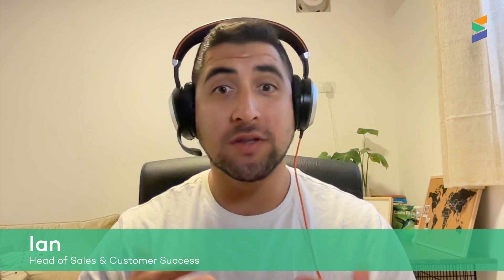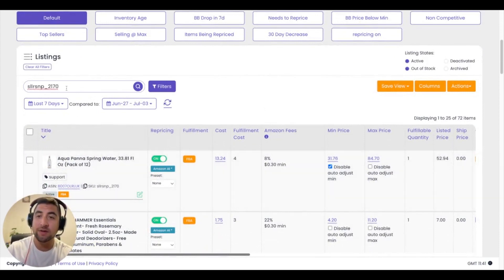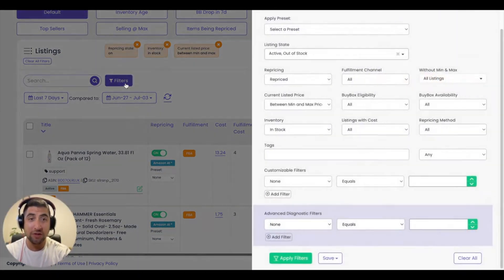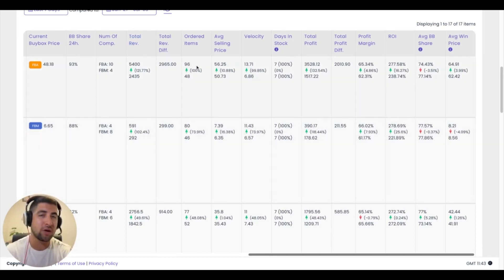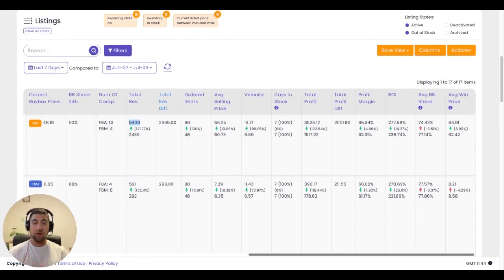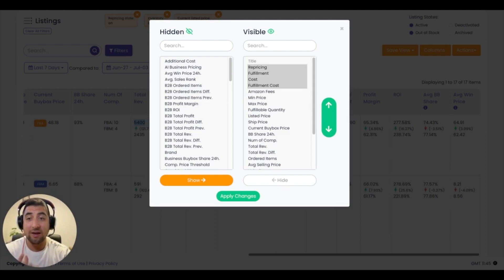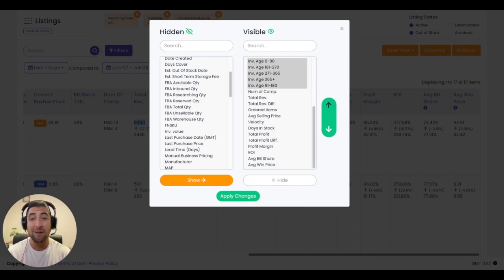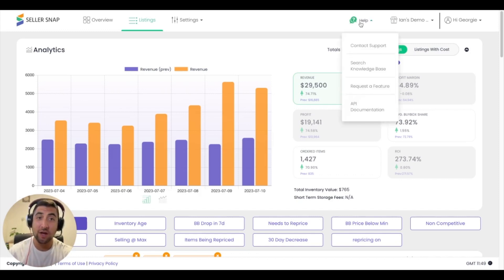EP4: Analyzing Data | How To Get Started With Seller Snap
🚀 Welcome to the "How To Get Started With Seller Snap" playlist!

In this episode, Ian shares more on Seller Snap's analytics and how to use them for your repricing decisions!

About Seller Snap:
Seller Snap is driven by a powerful mission: empower Amazon sellers to unlock their full potential and achieve increased profit and business expansion within their Amazon store. Our dedication to this purpose led us to identify and address the limitations of existing repricing solutions, which were impeding sellers from reaching their goals. In response, we crafted an AI algorithmic repricer, seamlessly integrated with robust seller analytics.

Our unique blend of cutting-edge technology, data-driven algorithms, and a customer-focused team enables us to revolutionize the way Amazon sellers reprice their products and make informed decisions. By leveraging the power of artificial intelligence and advanced analytics, sellers can optimize their pricing strategies and stay ahead of the competition.